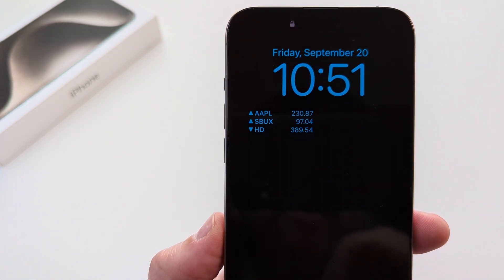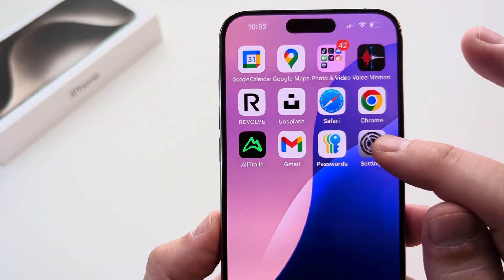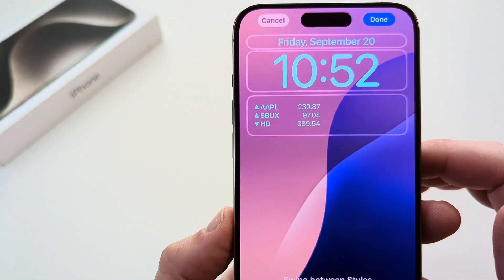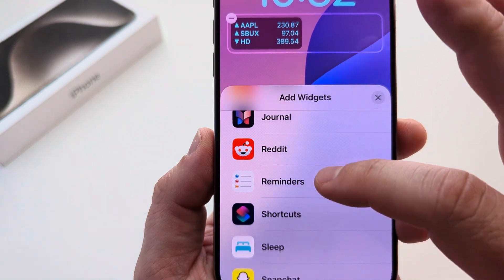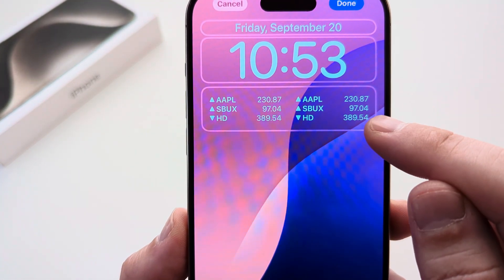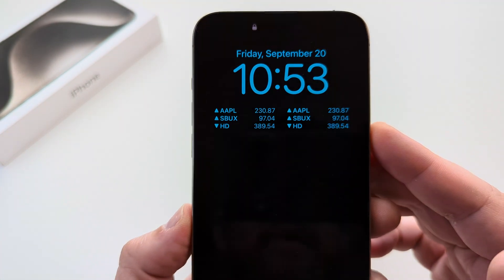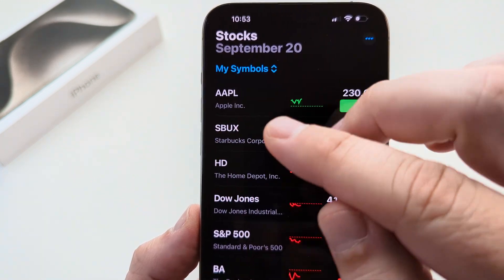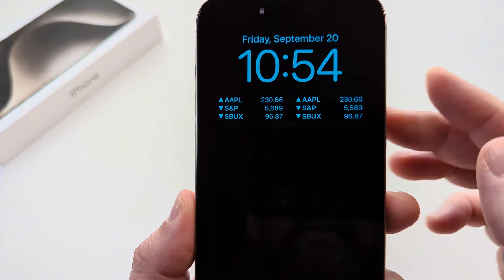iOS 18: How To Add Stocks On iPhone Lock Screen!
This quick guide shows you how to add stocks widget to lock screen and customize for individual stocks.